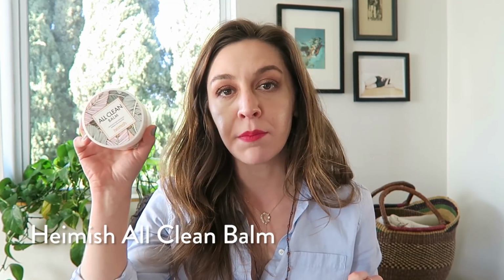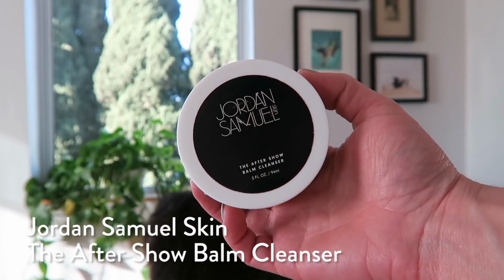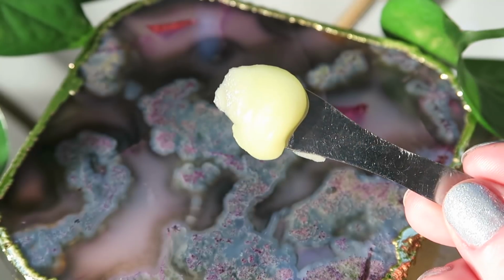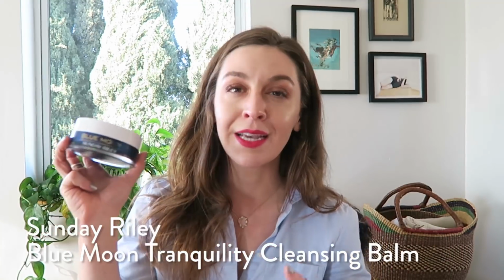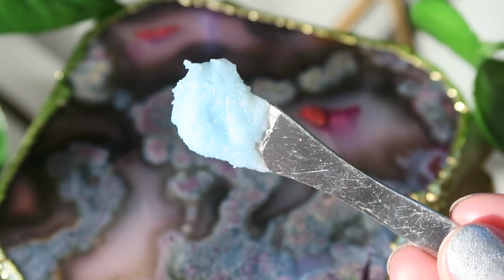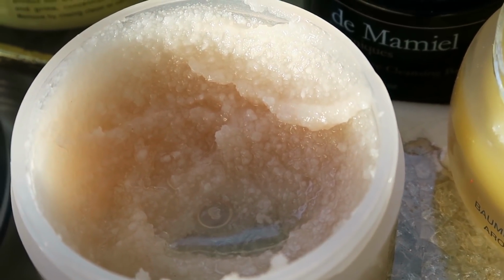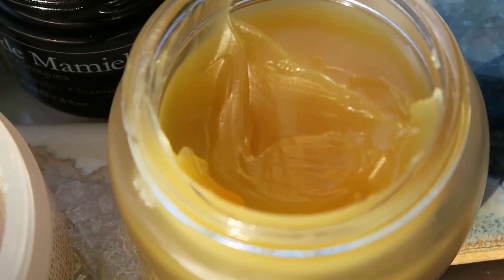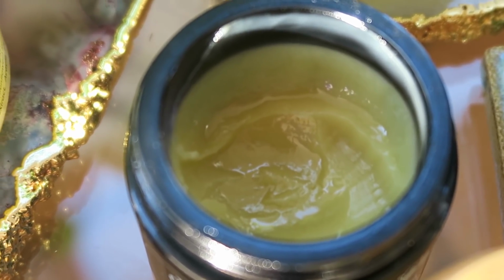CLEANSING BALM COLLECTION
Hi There! In this video I rounded up all the current Cleansing Balms I have and share my thoughts on their use, (first or second cleanse) how they work as makeup removers, their textures and how and when I like to use them. Enjoy~

*Farmacy Green Clean Makeup Meltaway Cleansing Balm

Sunday Riley Blue Moon Tranquility Cleaning Balm

Darphin Aromatic Cleansing Balm With Rosewood

de Mamiel Restorative Cleansing Balm

*PR samples are marked with an asterisk!

Links & Stuff

I’m a Glossier Rep!

I’m also a Leahlani Ambassador!
I love this natural, handmade skincare line from Hawaii!
Top favorites include the Aloha Elixir, Bless Balm and Mermaid Mask!

Short Film I Made!